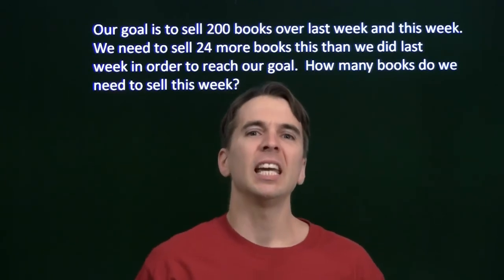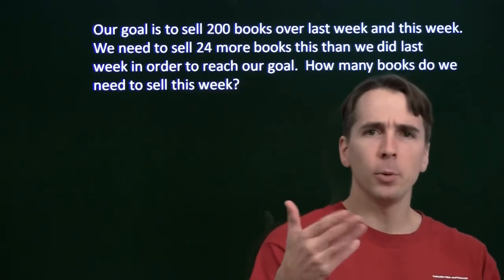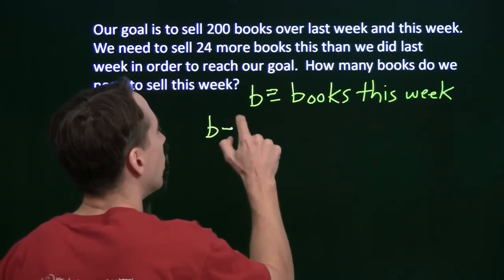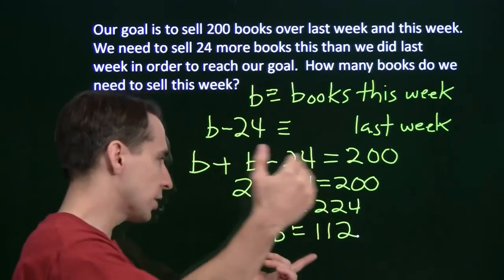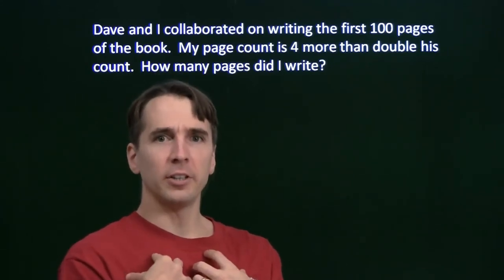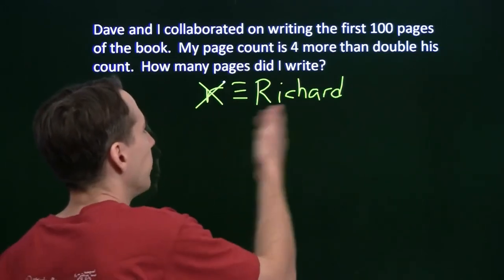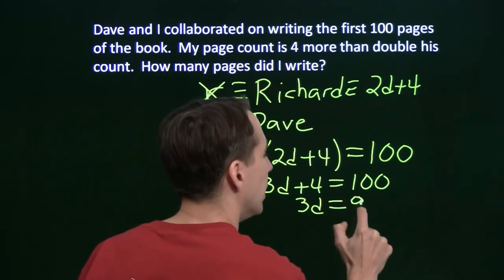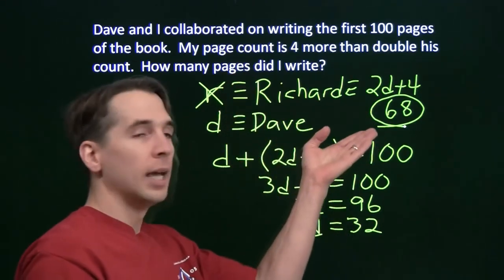Art of Problem Solving: Word Problems Part 2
Art of Problem Solving's Richard Rusczyk uses linear equations to solve word problems.